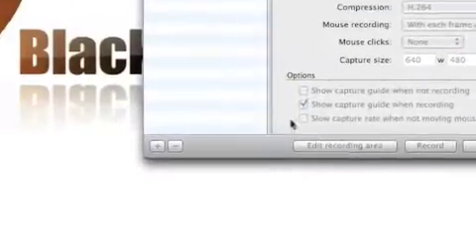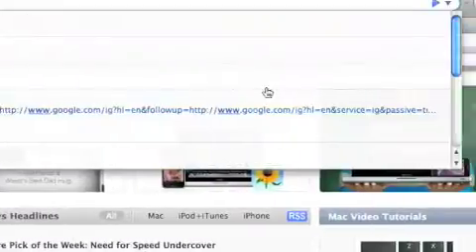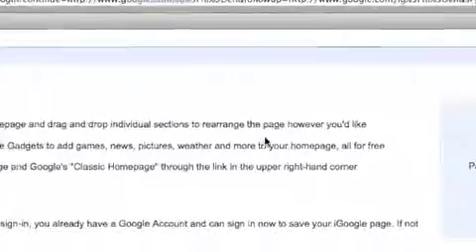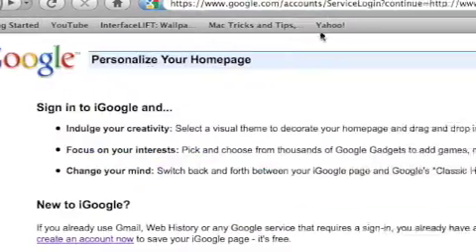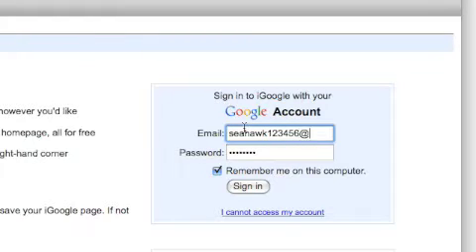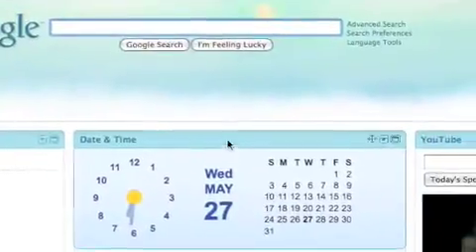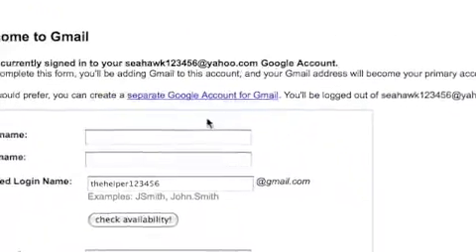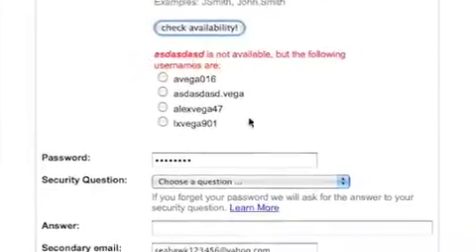How to make a google/gmail account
Look at description